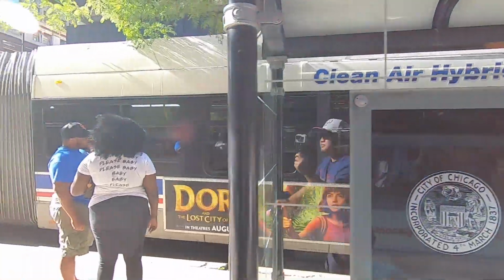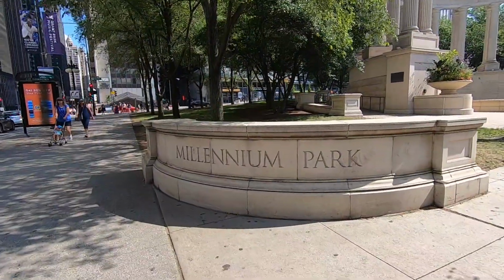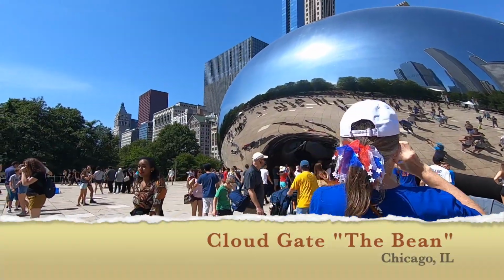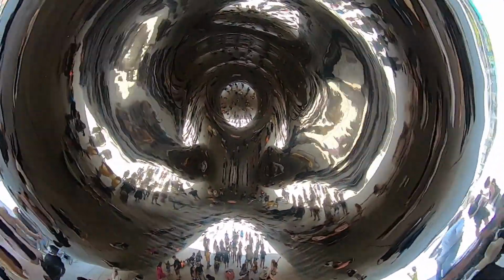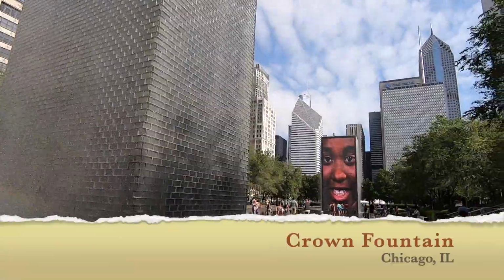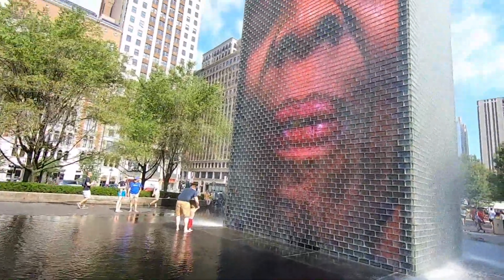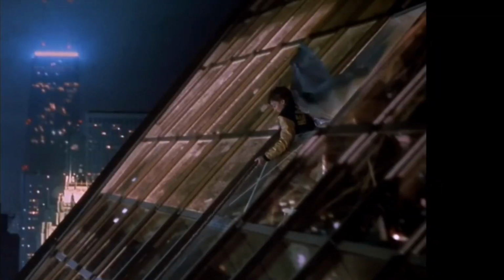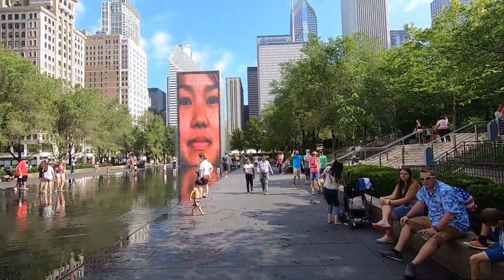Visiting The Bean at Millennium Park | Chicago, IL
Our adventure today takes us to Millennium Park to visit The Bean (a/k/a Cloud Gate) and Crown Fountain.

🚗✈️ABOUT SANTOS CHRONICLES🚗✈️

We hope that by watching our channel you will be entertained and also give you ideas for your next trip.  Visit us every Thursday at noon (Central) for new travel videos.